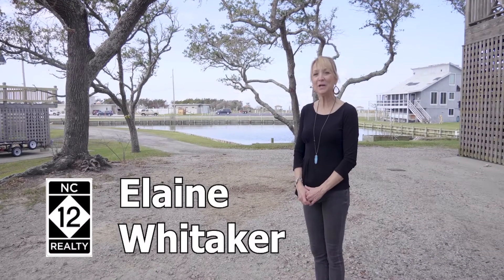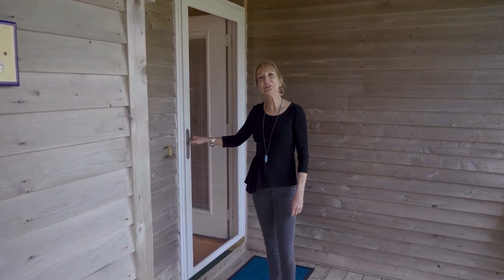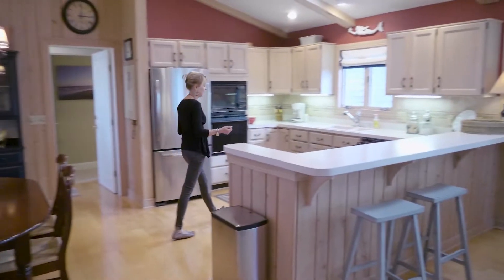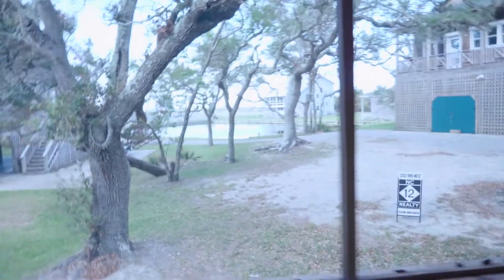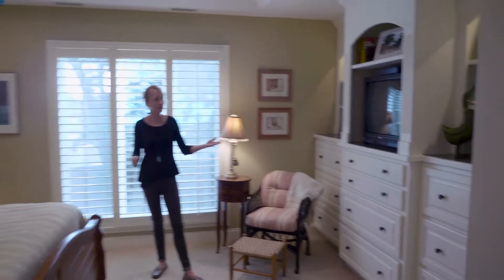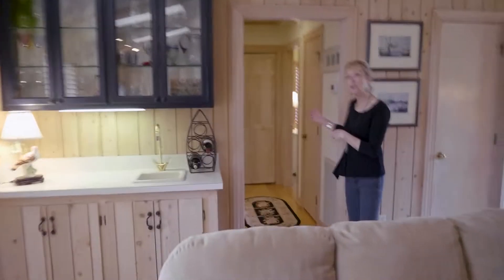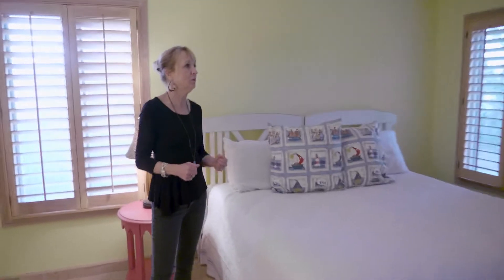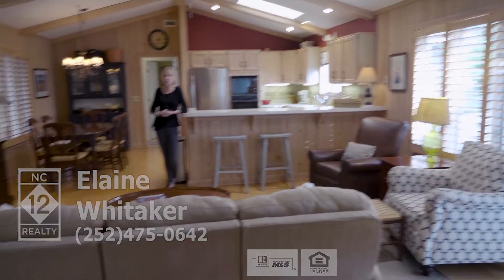57187 Blue Marlin Way Walkthrough, Hatteras, NC MLS#106192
Just imagine being in the heart of Hatteras Village with the Hatteras Marlin Club as a neighbor in a high and dry location with no previous flood history.  This "Made in the Shade" spot nestled amongst grand old oak trees feels just like a piece of heaven.   A 2005 master suite addition and other updates include extras galore, such as plantation blinds, hickory hardwood floors, a simply beautiful stone wood-burning fireplace, some tongue and groove walls, a Jenn-Air cooktop with down draft exhaust and stainless steel appliances just to name a few.  The open concept family room with wet bar, kitchen and dining area is casual but perfect for entertaining.  Skylights throughout provide the perfect amount of natural lighting. This out-of-the-world, one-level ranch floor plan offers no wasted space and maximum use of efficiency for heating and cooling. The guest wing will keep your best friends and family coming back again and again.  The elegant master suite with awesome built-in shelving and drawers with a granite countertop is ideal  to house your entertainment system as well as all of your beachy clothing and more.  The master suite is the perfect hideaway with its own HVAC system, hot water heater and even a separate entrance.  It’s also totally fitting for an Airbnb or Vrbo rental property!  At the end of a fun-filled day, enjoy afternoon cocktails on the back deck or screened porch.  It’s the Hatteras Lifestyle at its best.